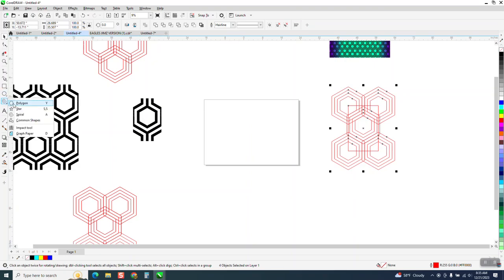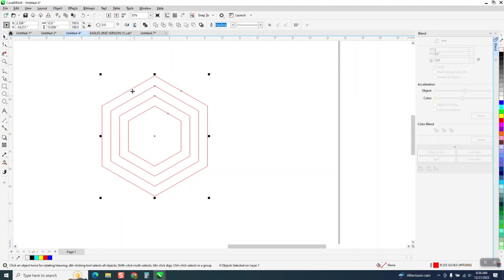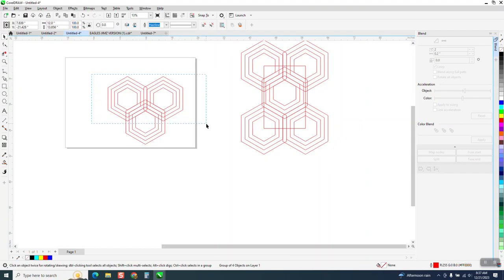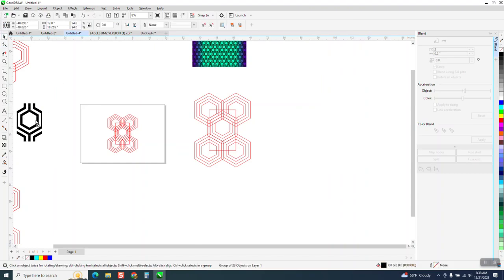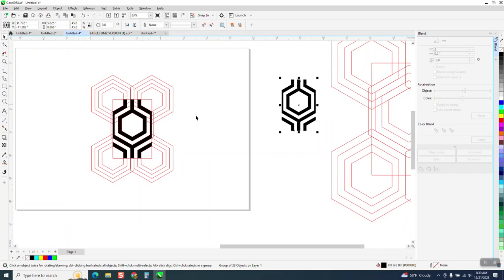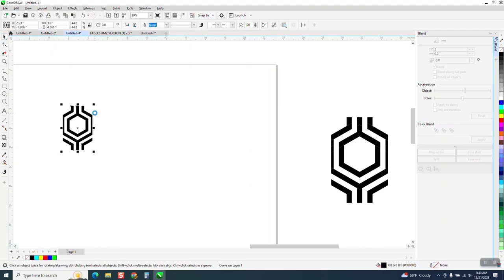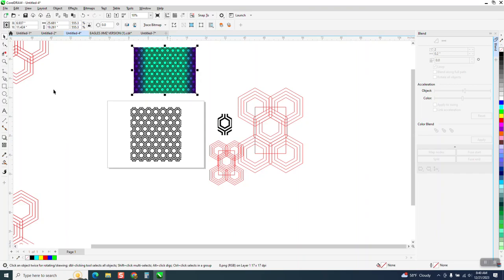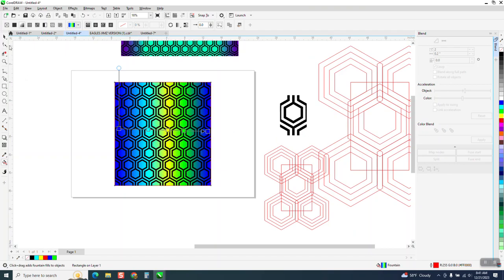Corel draw Tips & Tricks Cool Pattern with a 6 sided Polygon